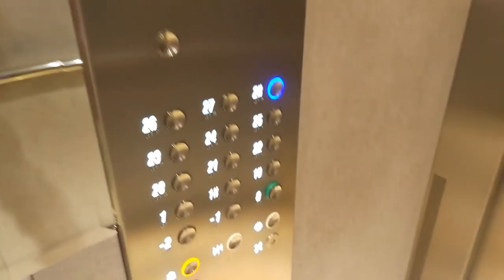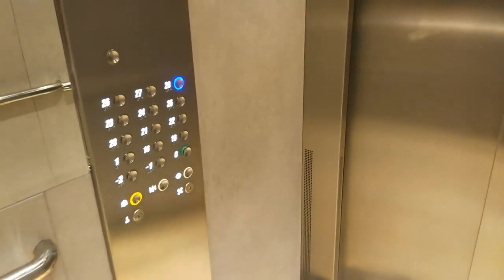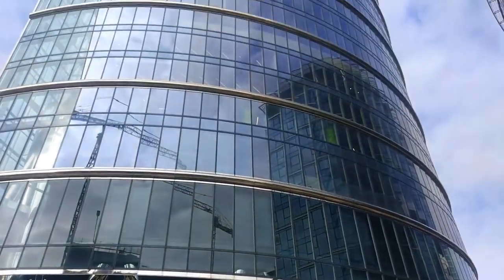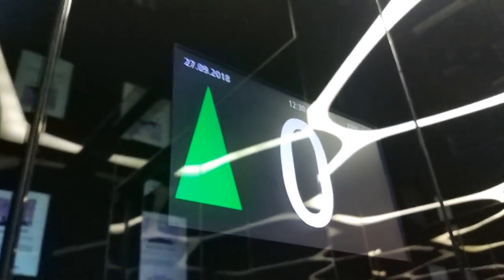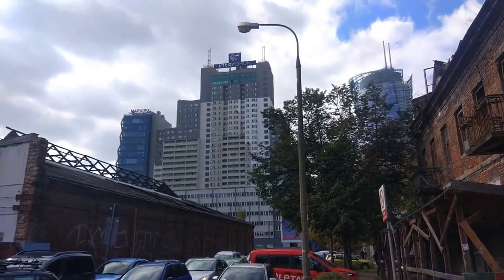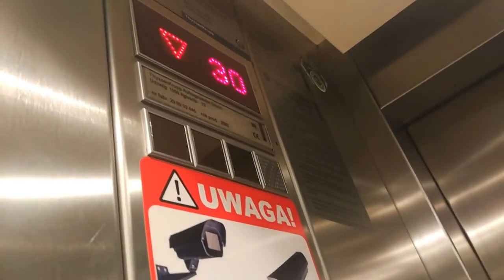Cheap flight adventure to Warsaw (part 2)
URBEX videos...